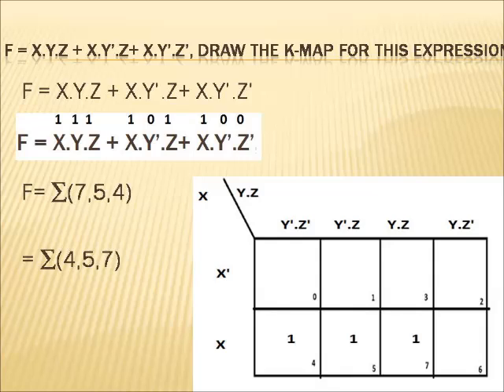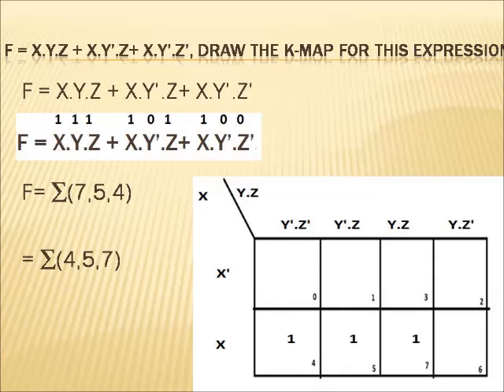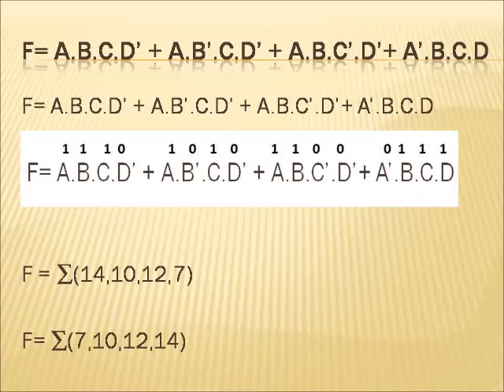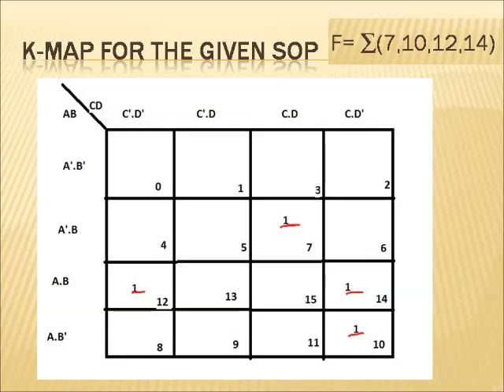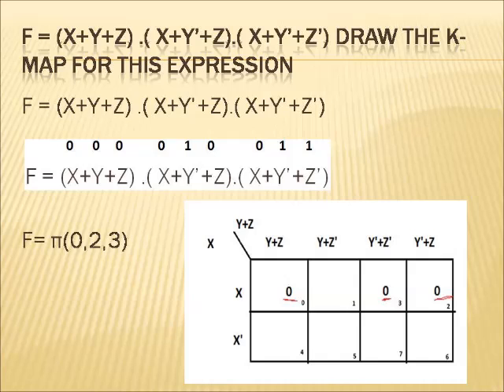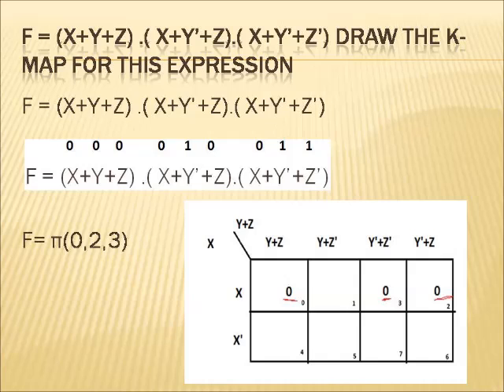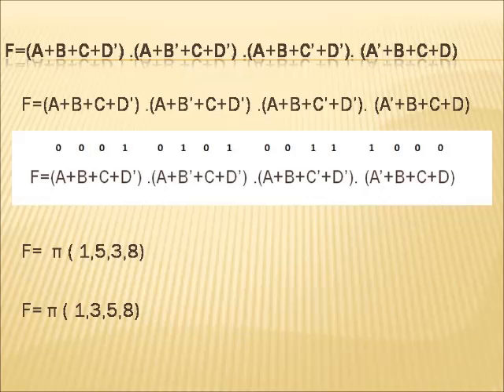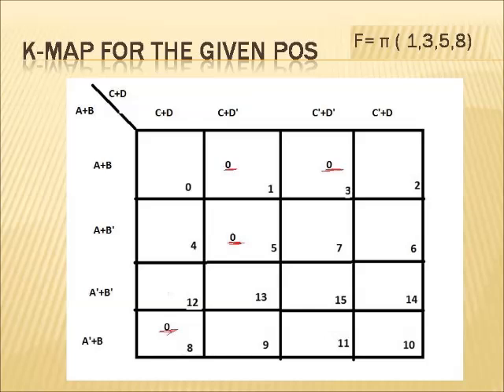K Map part 3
Drawing the K map of boolean expressions in the canonical and cardinal forms